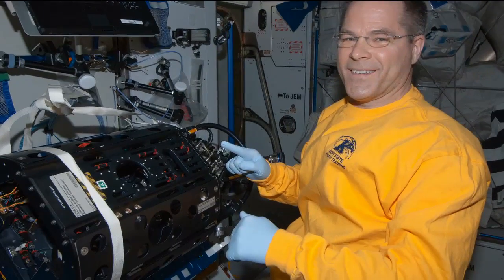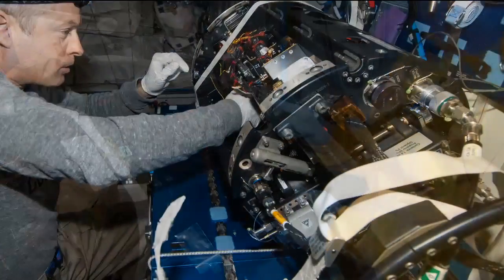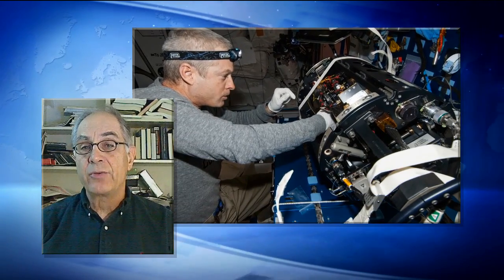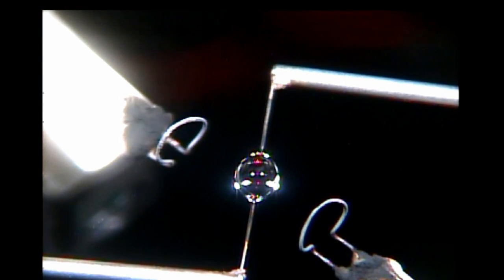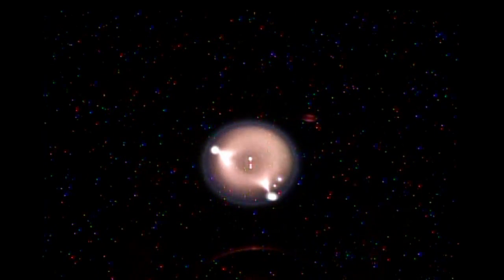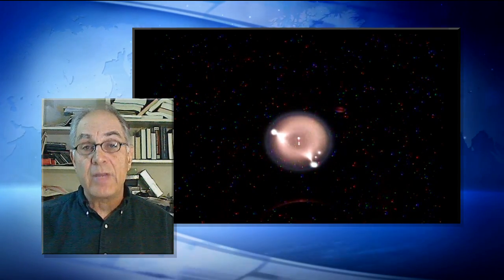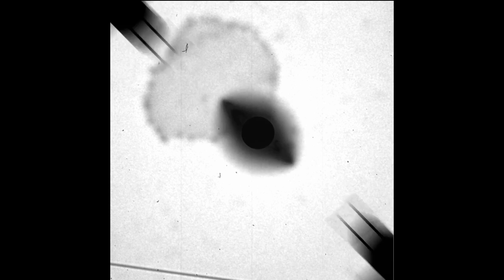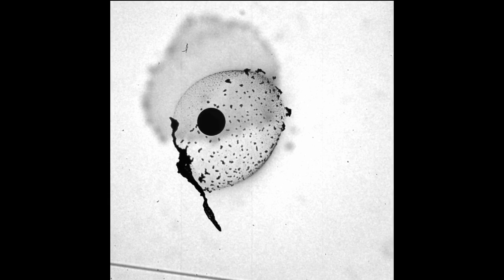Space Station Live: Science of Space Combustion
Space Station Live commentator Pat Ryan talks with Dr. Tom Avedisian of Cornell University, a co-investigator of the FLEX-2 experiment, about his research into the special spherical characteristics of burning fuel droplets in space that may lead to more efficient engines.  Avedisian explains the science of the combustion event seen in a recent YouTube video that calls to mind a pulsating jellyfish.